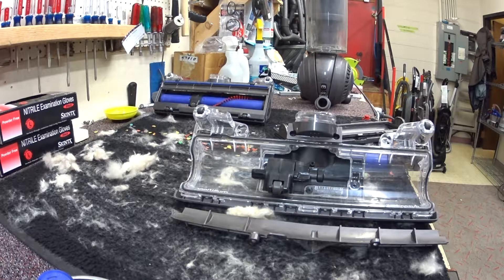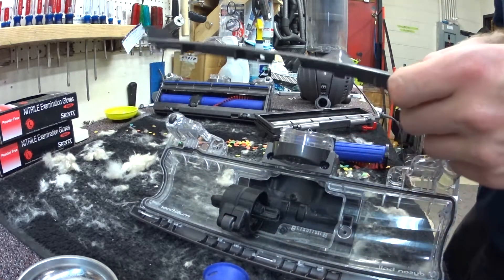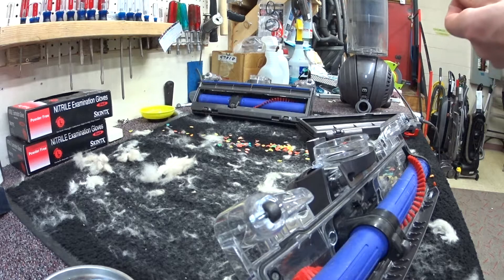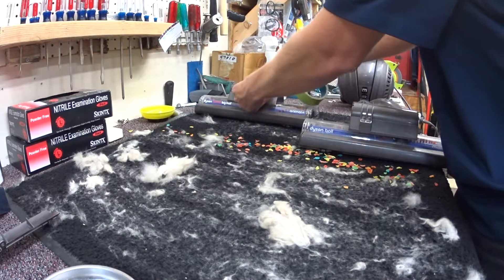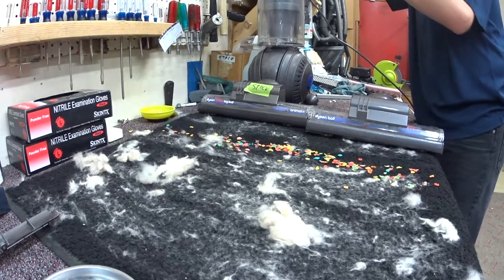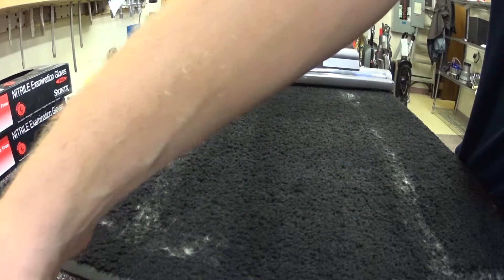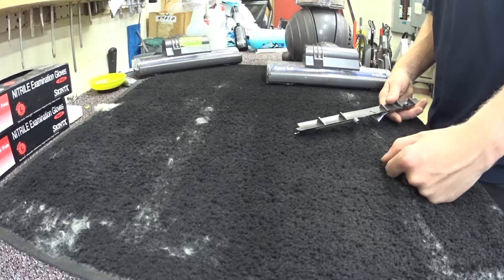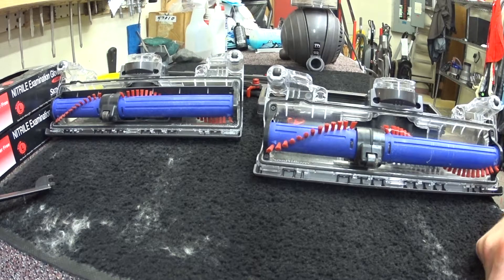How to increase airflow at the claner head on a Dyson Ball DC41 DC65 DC40 UP13 UP14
Vacuum cleaners recommended by professionals

a quick air flow experiment with Dyson Ball animal models DC40 DC41 DC65 UP13 UP14  show how removing a simple piece of plastic can increase the effectiveness of the vacuum. It's still never going to clean as well as most bagged machines.